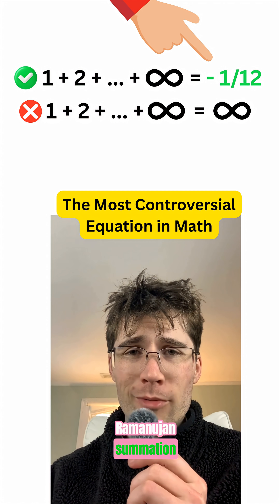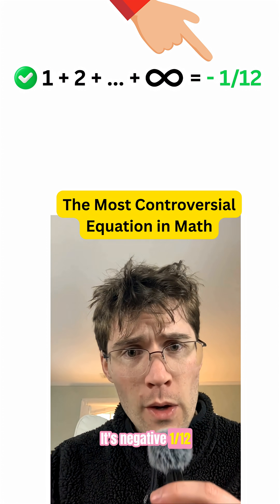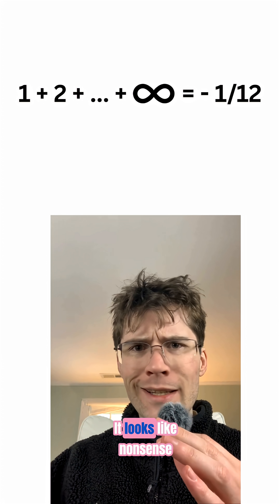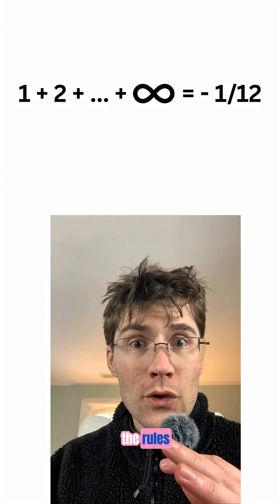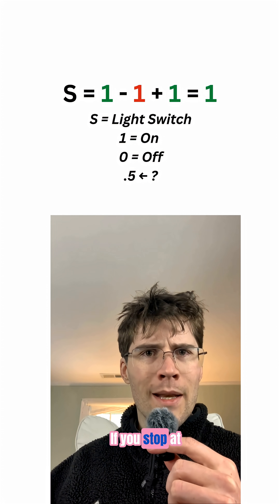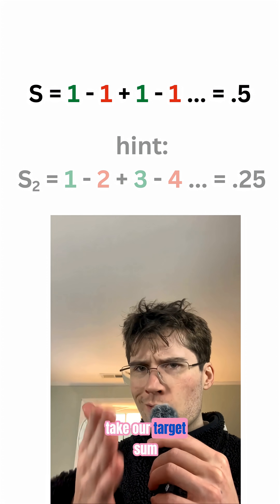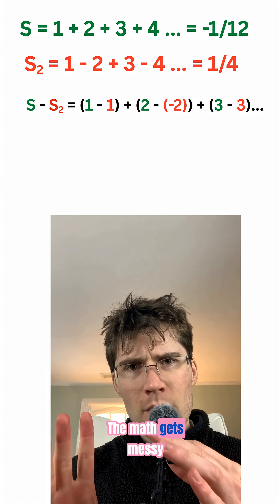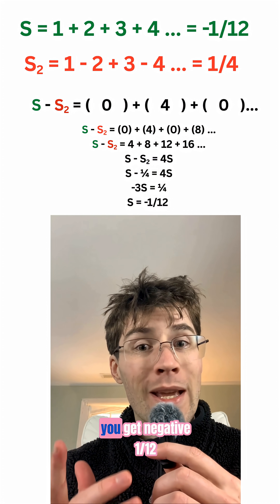Breaking Math: Why Infinity Equals -1/12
In 1913, a clerk named Srinivasa Ramanujan sent a letter to Cambridge University claiming that if you add up every positive integer (1+2+3+4...), the result isn't infinity, it's -1/12.

In this video, we break down the math that defies logic and explore why this equation is absolutely necessary for modern physics to function.
We cover:
The "Light Switch" method (Grandi's Series) and averaging divergent sums.
How we algebraically derive -1/12 by shifting infinity.